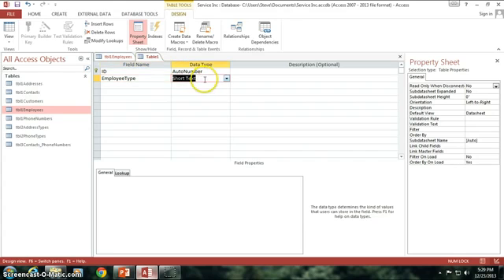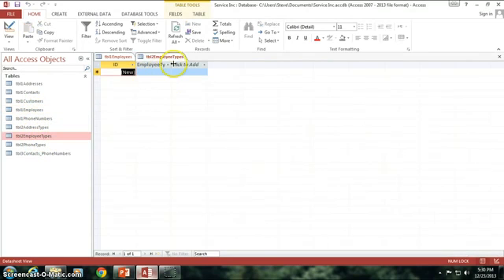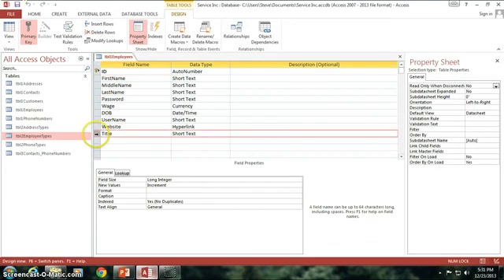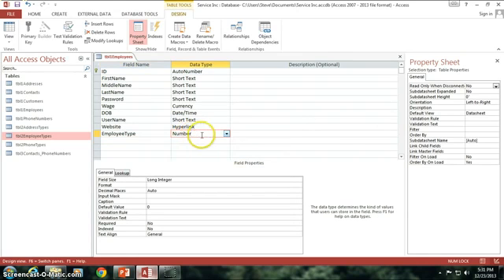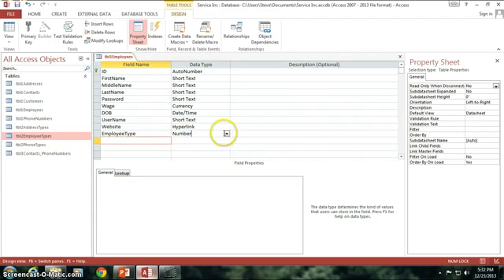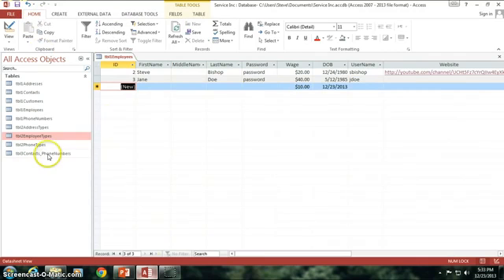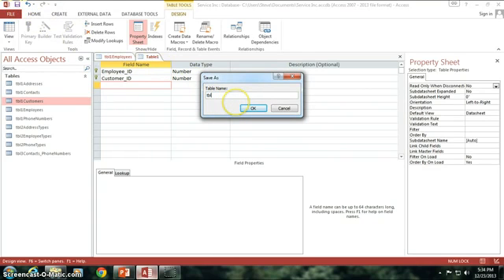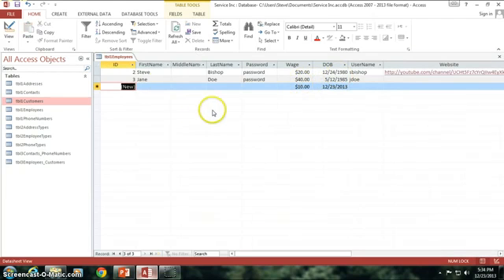08 Combining What We Know Programming In Ms Access